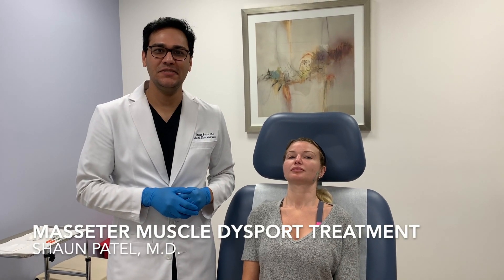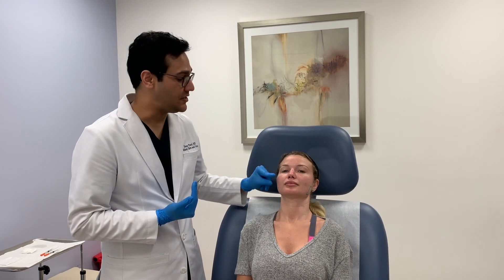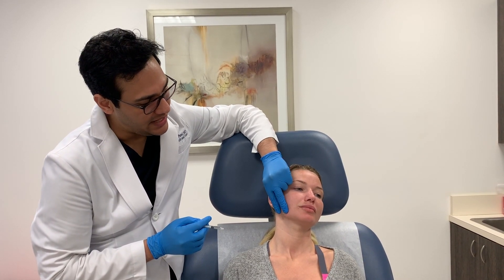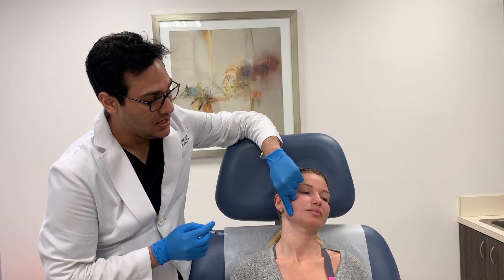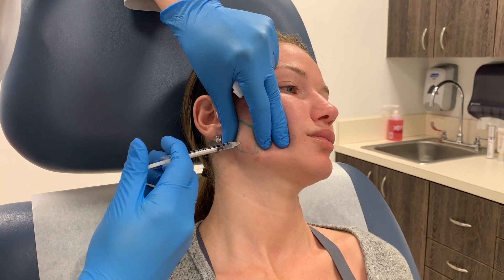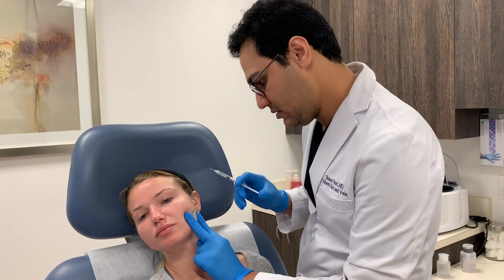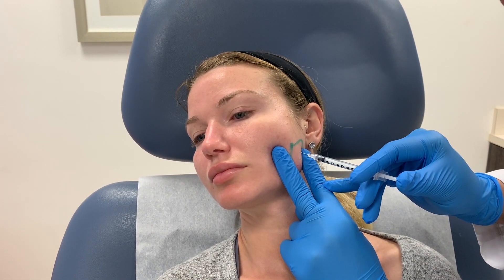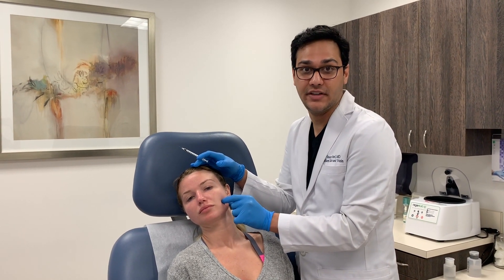Dysport treatment of enlarged masseters to enhance facial shape by Dr. Patel | Miami Skin and Vein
Dr. Patel treatment enlarged masseter muscles with Dysport. Dysport like Botox relaxes the muscle and reduced muscle bulk.
Masseter muscle treatment with Botox or Dysport will do the following:
1. Reduce masseter muscle bulk
2. Slim the lower face
3. Improve jawline contour
4. Enhance facial shape